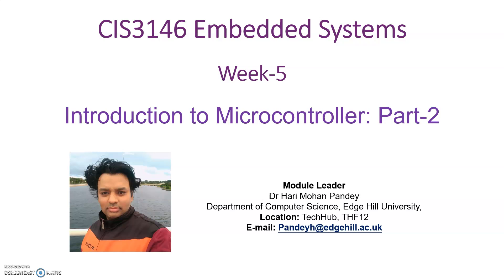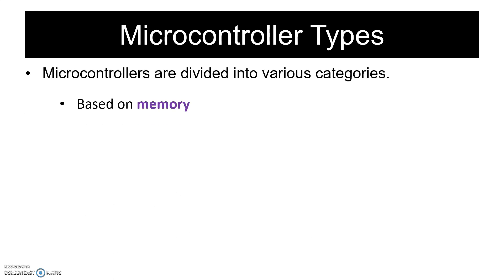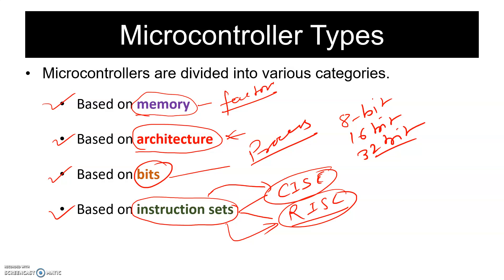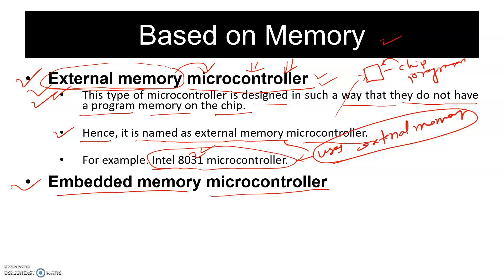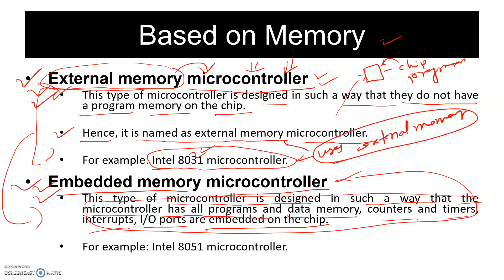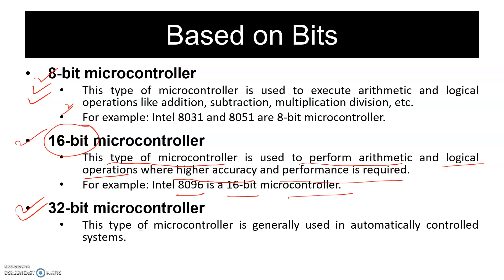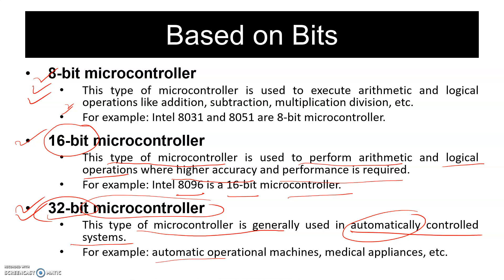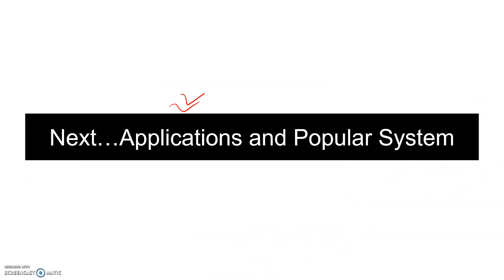Week-5: Microcontroller (Part-2)